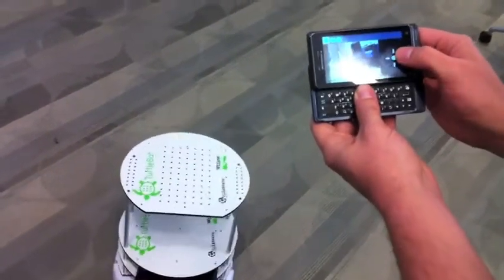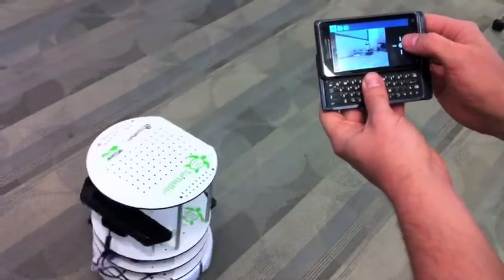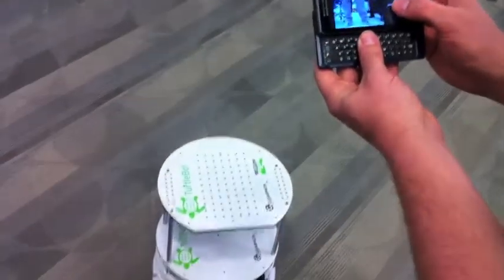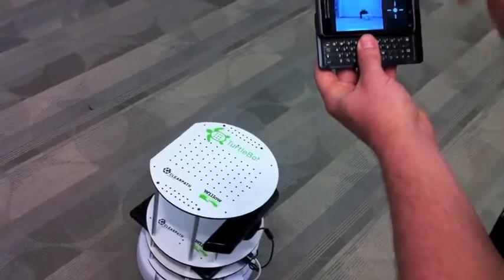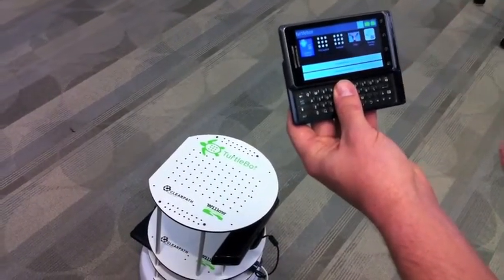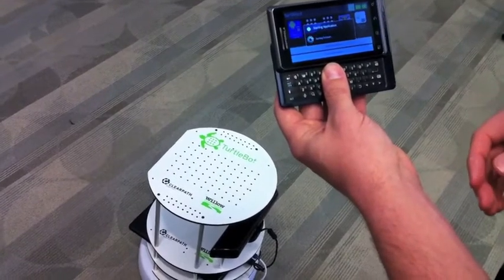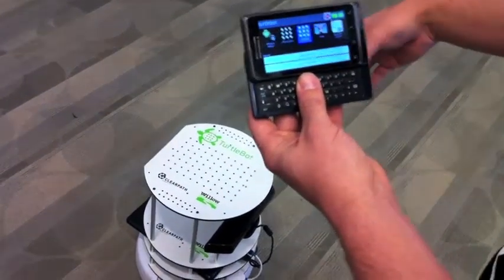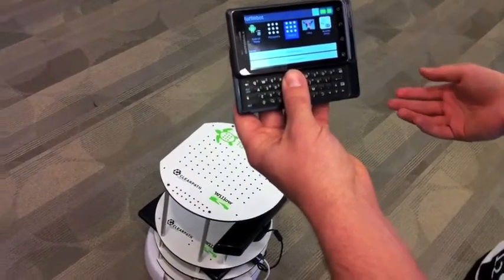Turtle Bot by Willow Garage at Mega Startup Weekend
Willow Garage's Turtle Bot interfaces with Microsoft Kinect to bring motion detection on wheels.  The bot is capable of building 3D pictures, taking panoramas, and offers an SDK to encourage future application innovation.

The Turtle Bot was just one of many great robots demoed at Mega Startup Weekend 2012.